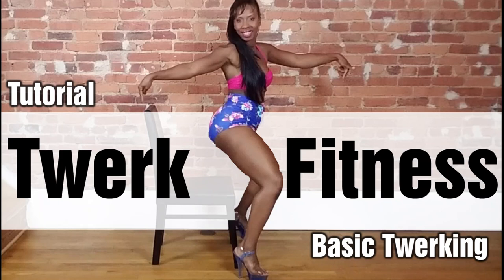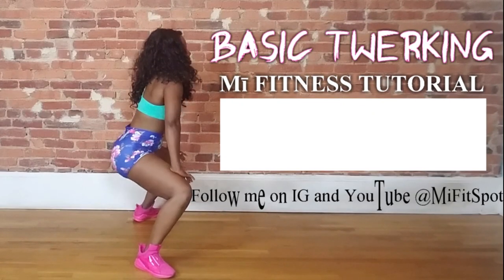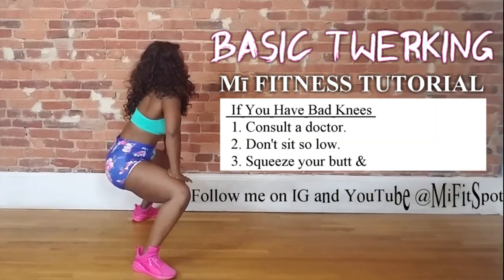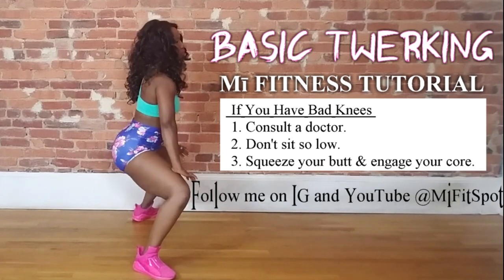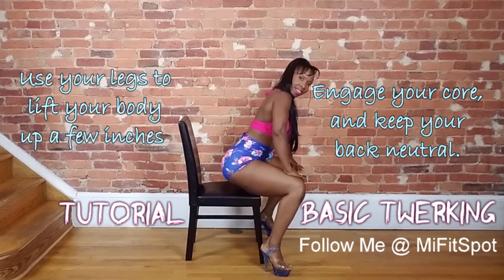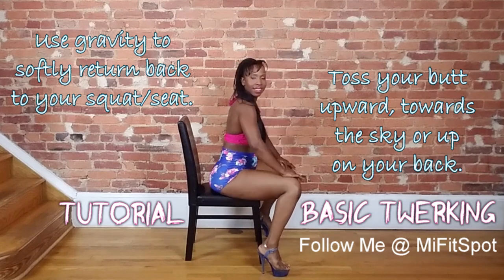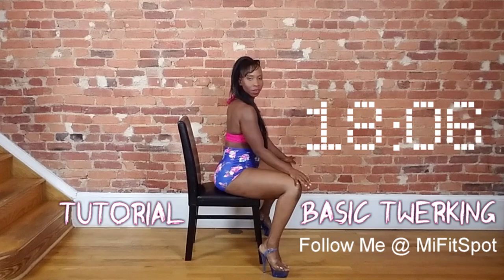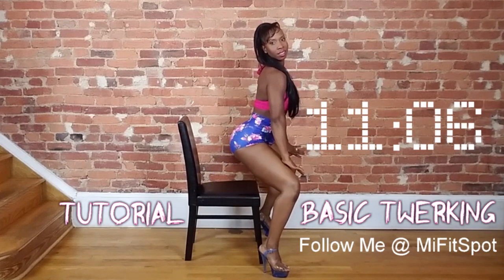2 Min Twerk Fitness Tutorial for Beginners￨ Basic Twerking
This 2-minute Twerk Fitness tutorial is great for fitness-seekers of all levels and capabilities. It breaks down the art of "twerking" step-by-step, and offers modifications for twerkers with bad knees.

So, if you need a little help (or refresher) working those "twerk muscles," then check out his tutorial and GET RIGHT!

Michaela brings energy, swagger and meticulous instruction to this uniquely intense exercise experience; so turn up, drop it low, and..."keep twerk alive!"

Show your love for Michaela and this video by sharing your experience down below!

Follow Michaela and MiFitSpot on Instagram: @mifitspot
Facebook: @mifitspot or Mi Fitness